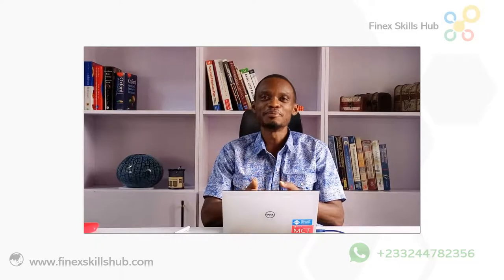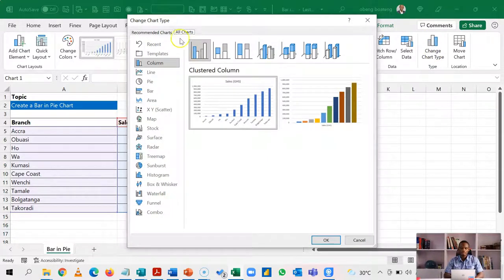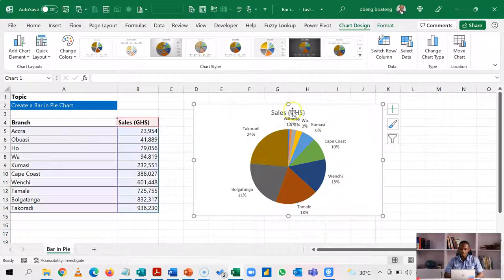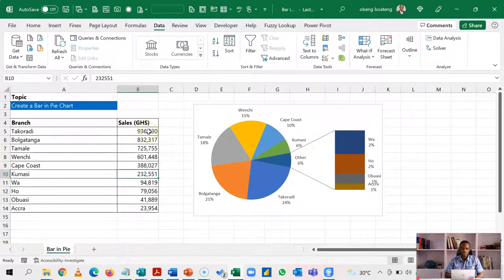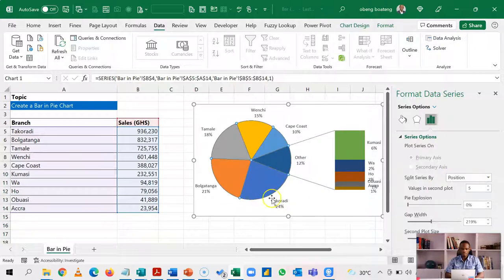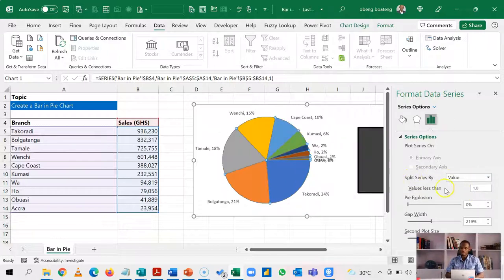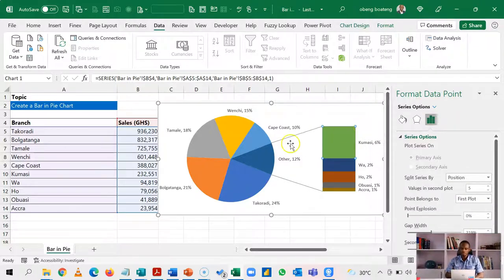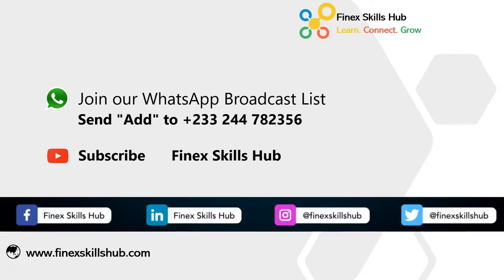Declutter your Pie Chart using this option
In this short video, you will learn how to space out the data series in your pie chart using a Bar of Pie Chart in Microsoft Excel. A very useful option when you have many series to plot.